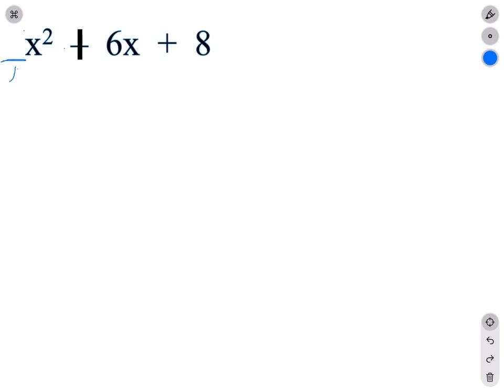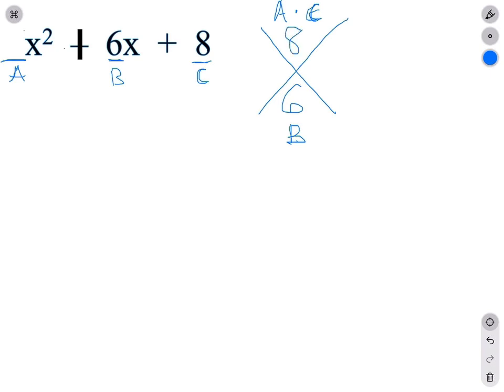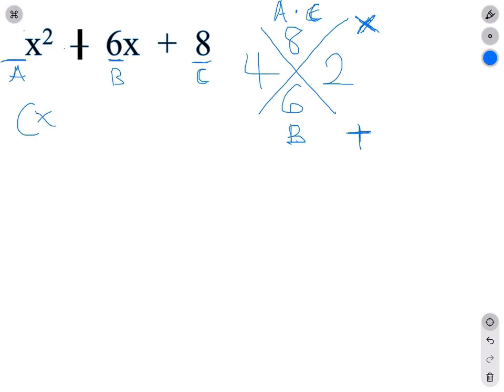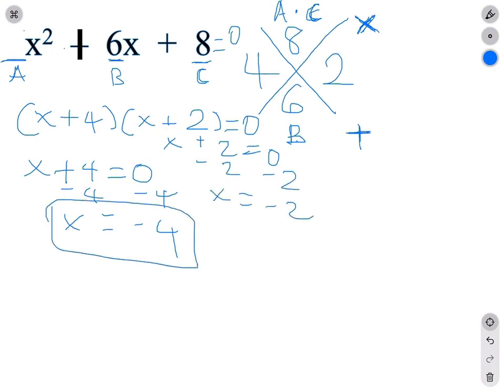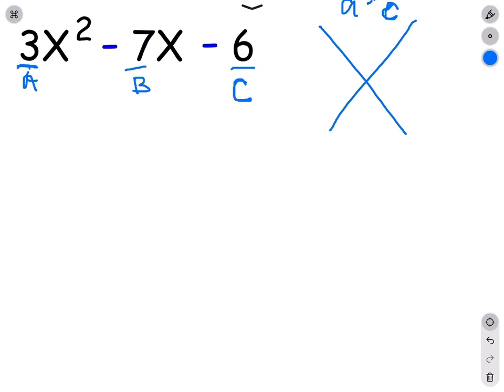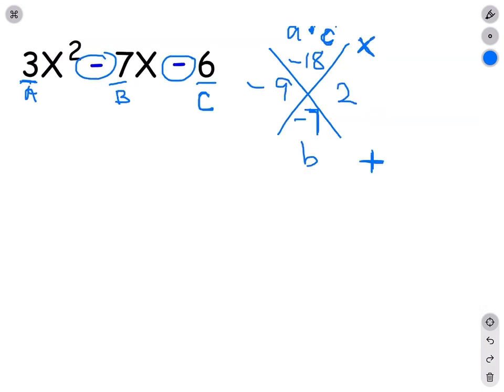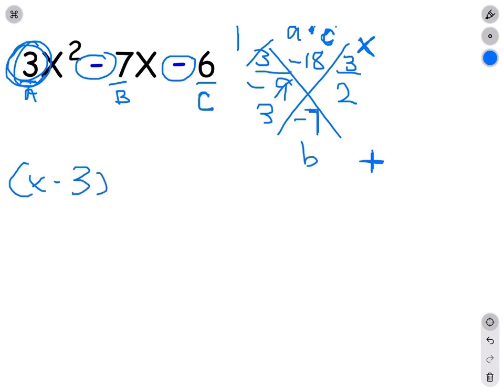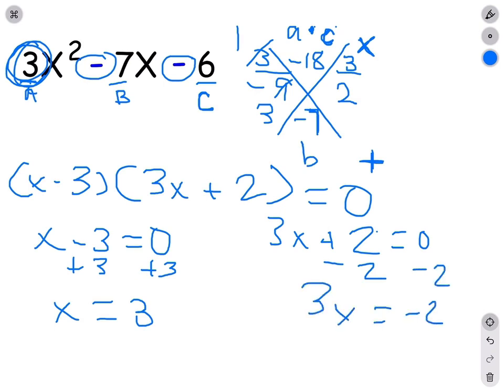Factoring Quadratic Equations for Beginners